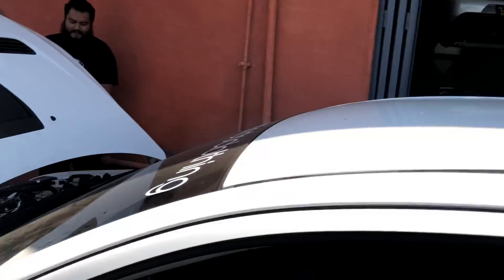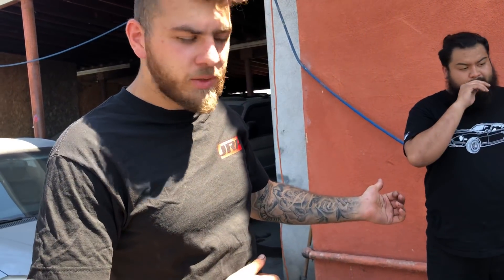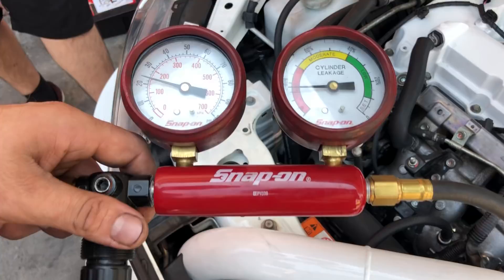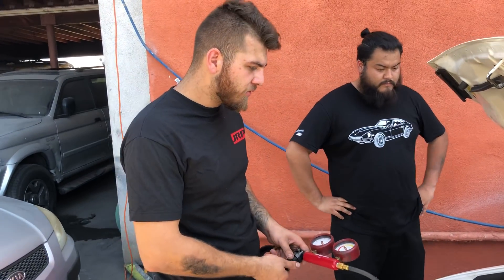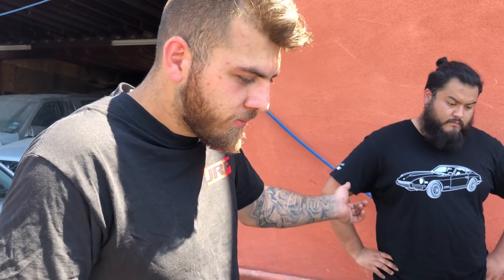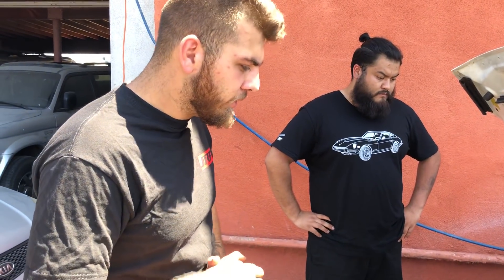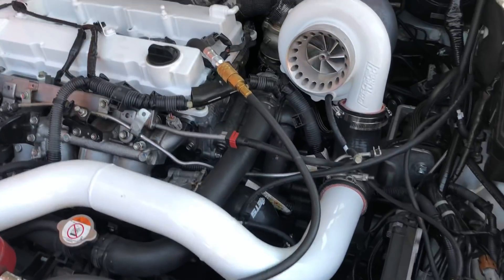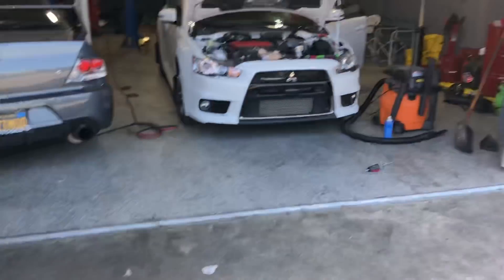JRP built Drag Spec 4B11 Break in results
We frequently get asked how we recommend our built engines to be broken in, and the short answer is It is almost always broken in when It leaves our shop. Here is how this works:

In the old days, the machine shops did not have the best machines or tooling to perform machine work as they do today, one of those tools that was not available back in the day was the platou honing stone. When engines would get honed to achieve the final desired piston to wall clearance, the machinist would use different grit of stones to complete to job, however, this would always leave behind some so called “peaks and ridges” or bumps that were at a microscopic level. Because of this, the piston rings would have the job of knocking those peaks down and hence finally seating themselves on the crosshatch on the cylinder walls, the issue with this method is, by the time the walls were smooth enough for the rings to seat onto the walls and seal up properly, the rings would loose some seal.

Platou honing is a technique used by today’s modern machinists, that completely gets rid of those peaks and ridges, and provides the rings the ultimate surface to wear onto and seat themselves against. In reality, It only takes minutes for the rings to seat, we perform our heat cycle break in on the lift before the vehicle leaves the shop if It is being installed by us and not the end user. We use non synthetic oil and special additives to perform the break in procedure. Synthetic oils are too slippery and do not allow the rings to seat properly against the walls. Our break in procedure involves constantly varying RPM’s and hence vacuum to the top of the piston rings. Once the engine is at operating Temperature, the rings are almost always seated by this point, we take It a step further by performing an oil and filter change, putting our break in blend once again and take It for a 1-2 mile drive and mostly let the vehicle decelerate to a stop, as deceleration provides the most vacuum during engine operation. By the time the oil is drained from the engine, It is ready to be put on the dyno and make power.

This is a video of us explaining this in detail, and demonstrating the effects of proper break in on our clients freshly built JRP drag spec Evo X engine. This 4B11 was built with slightly looser than usual piston to wall clearances and piston ring end gaps to accommodate expansion while our client sprays the engine with nitrous (1/2 mile racing).